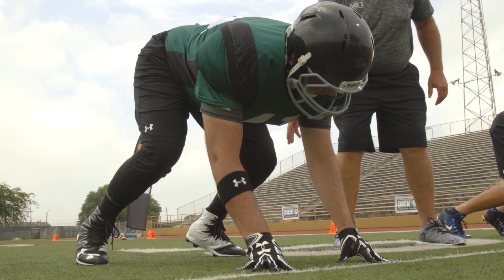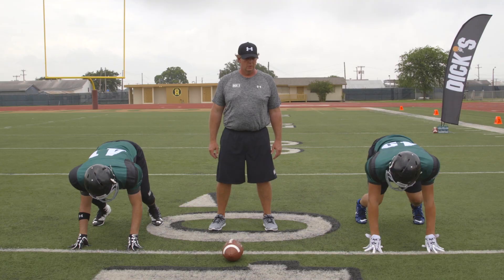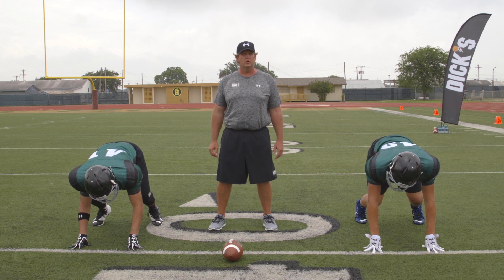ProTips: Football: Defensive Line Tips: The 4-Point Stance Form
For short yardage and goal line situations, knowing how to properly execute the four-point stance can help you create a new line of scrimmage.